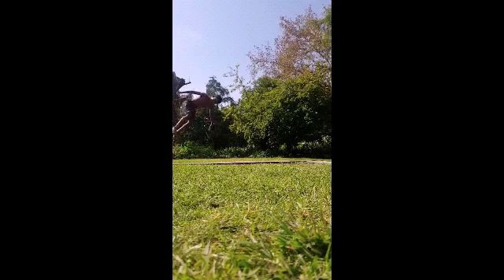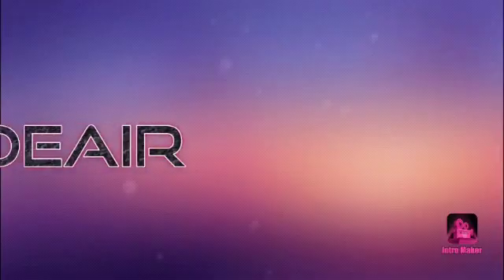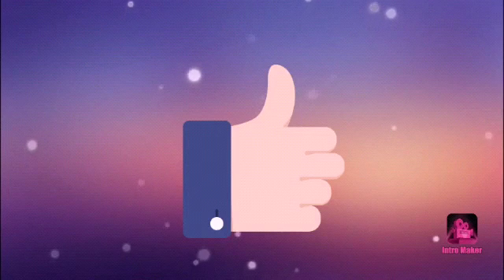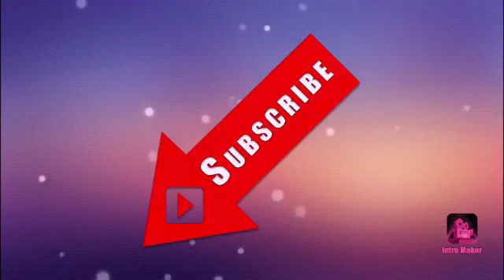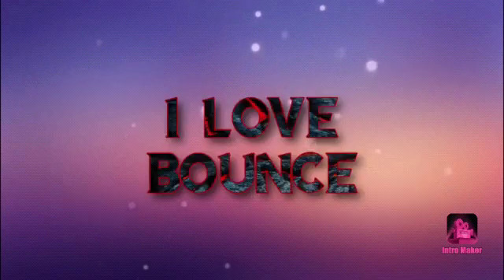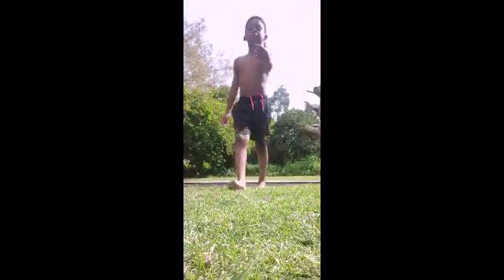How to do a backflip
Hope you learnt🙂🥰👇👆🤞🏽✌🏾✌🏾